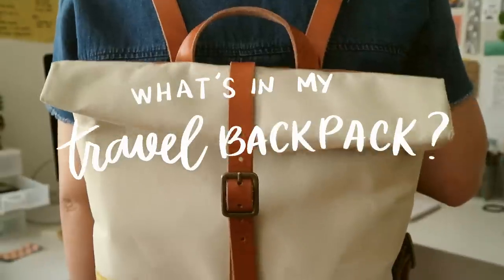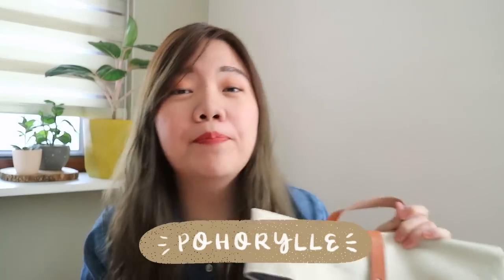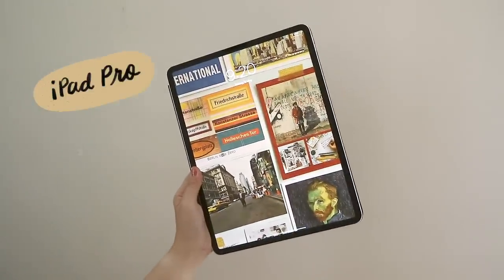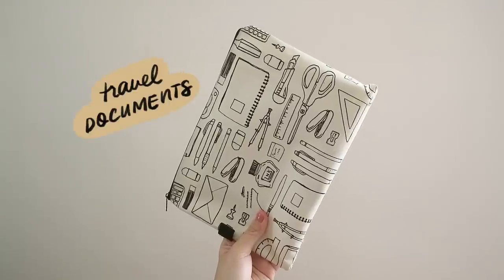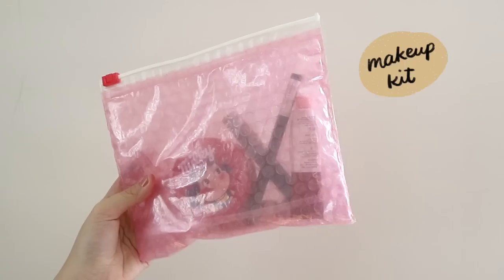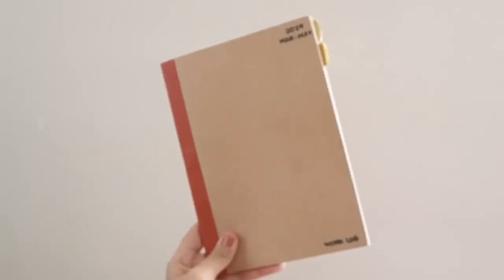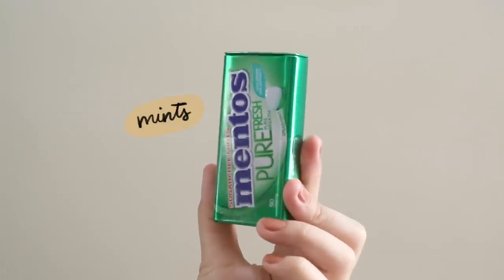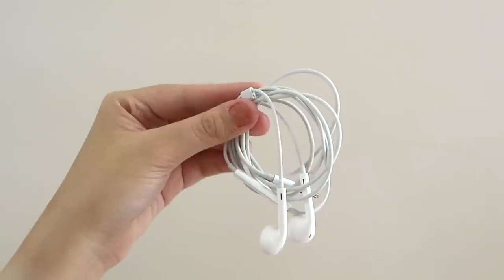What's in my Travel Backpack 🎒| Abbey Sy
Here's what's inside my travel backpack!

☆ ABOUT ☆